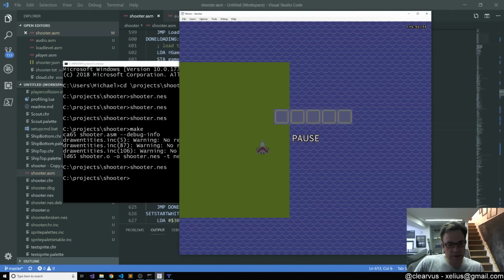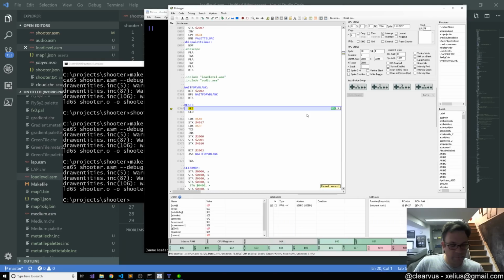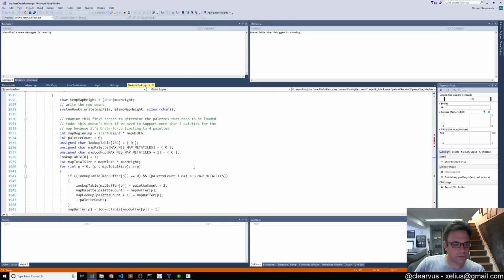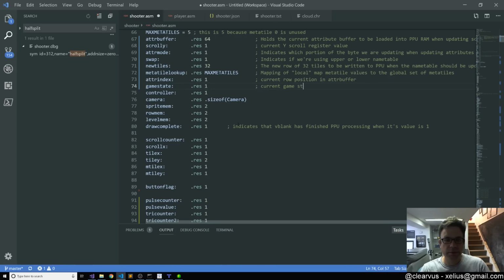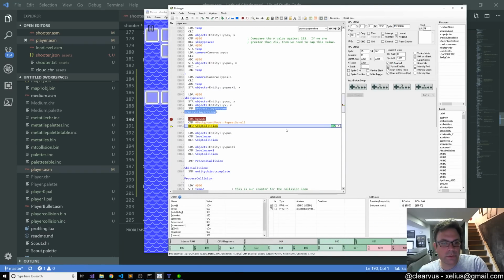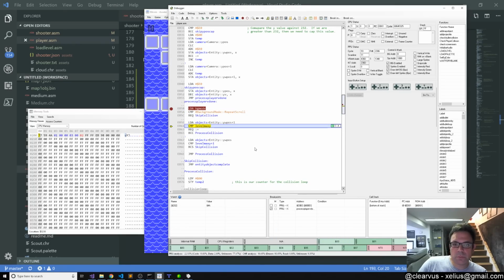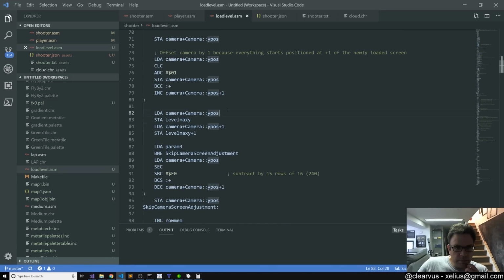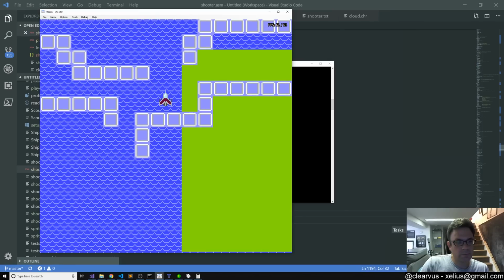NES Programming #116 - Rant-ish: Just Make The Game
The beginning of this is a little mini rant about making NES games and games in general. I hope it makes sense since it wanders a little bit. The tl;dr if it wasn't clear is make the best game you can, no matter how you do it. Let people judge you on the final product, not on the tools you use.

After that I fix the repeat scroll mode incorrectly causing ship collisions. Hope to see you on the live stream on Thursday!